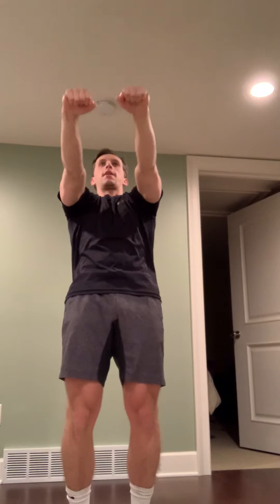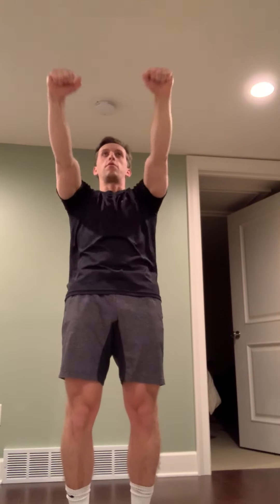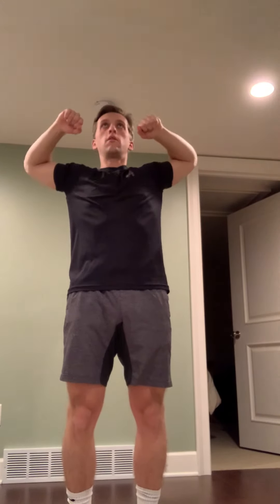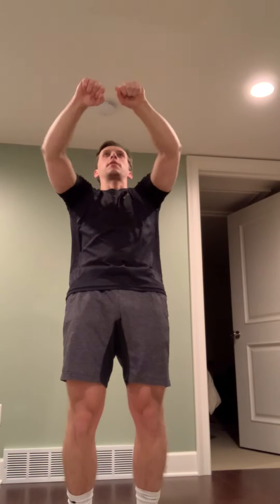Jungle Gym Back Complex